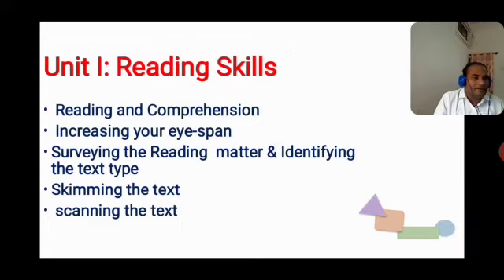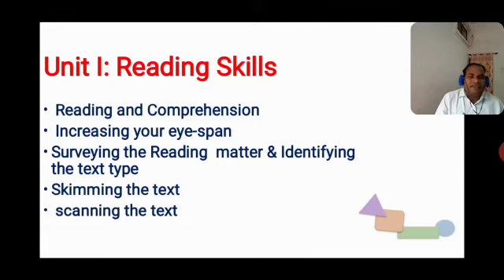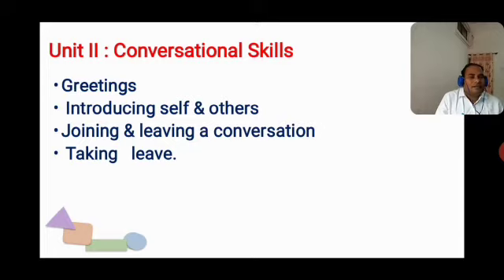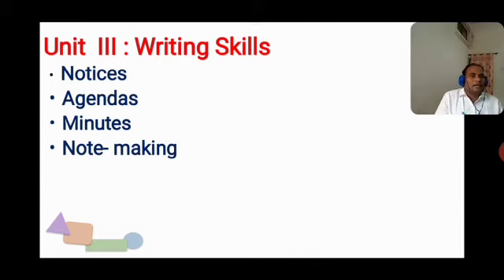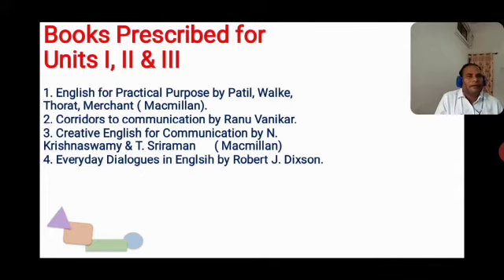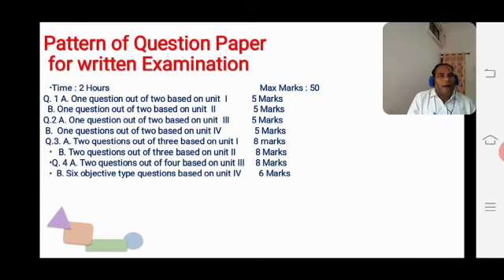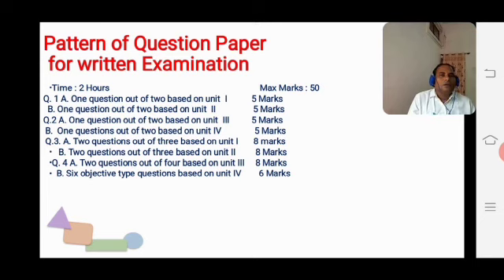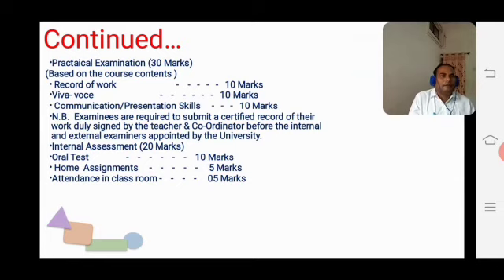B A Sem III Communicative English Introduction to Syllabus By Dr. D. B. Fulzele